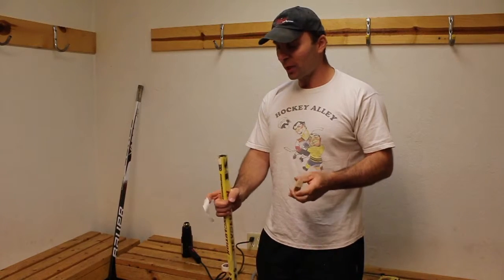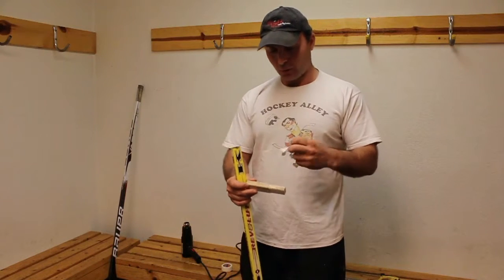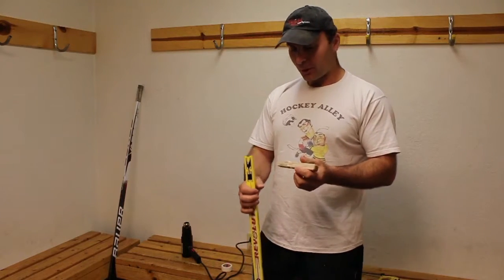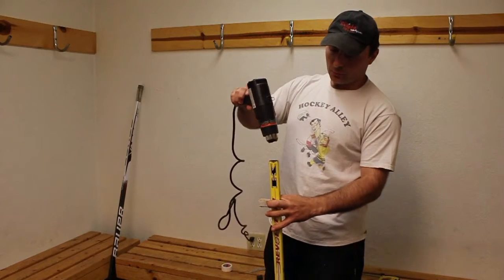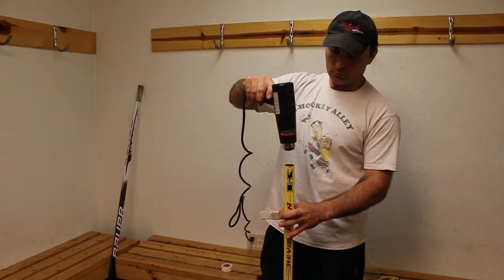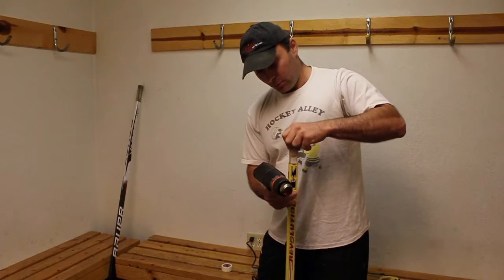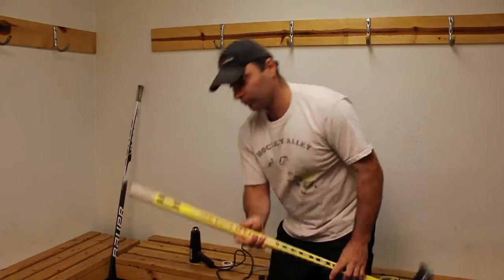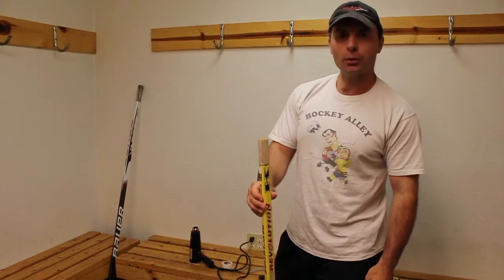Inserting a Plug Into a Stick - Tips and Tricks - Discounthockey.com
Today we talk to Jack about how to insert a plug into a stick